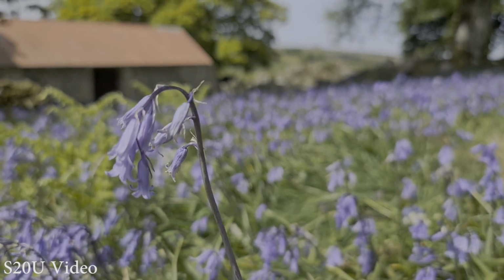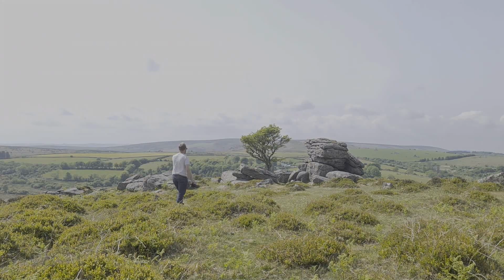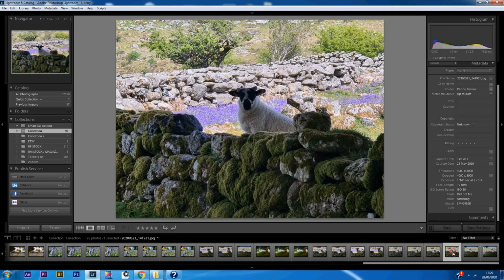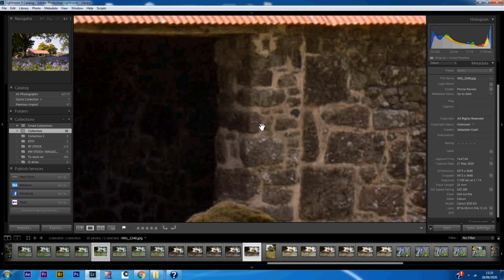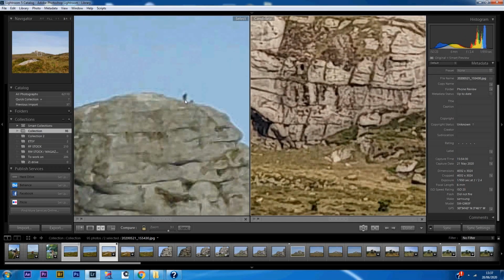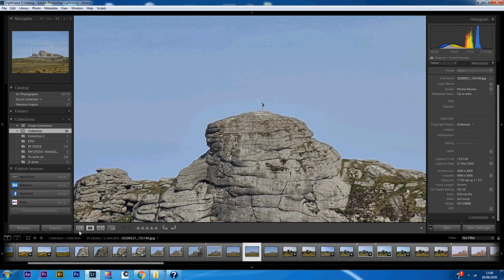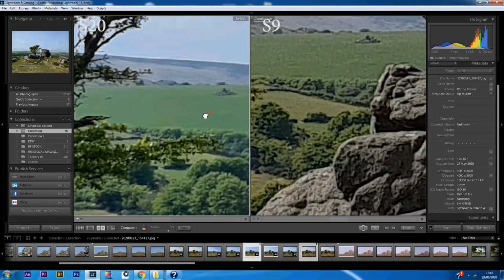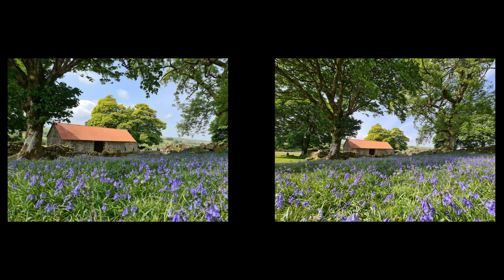SAMSUNG GALAXY S20 ULTRA vs a PROFESSIONAL Camera | IS IT ALL HYPE!! | Review and Test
So something a little different in this video, I have a look at the camera on my new Smartphone The Samsung Galaxy S20 Ultra and see if it can match my Canon 6D landscape camera, plus is it an improvement over my S9.

If you like the images I take and want to help sponsor this channel, you can see most of my images for sale on my etsy

600w pure sine inverter, Great bit of kit